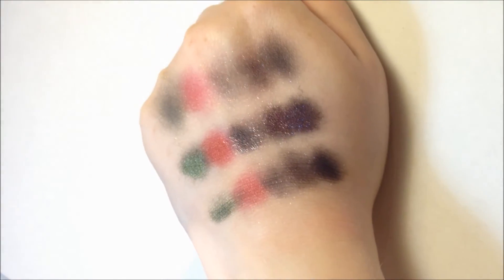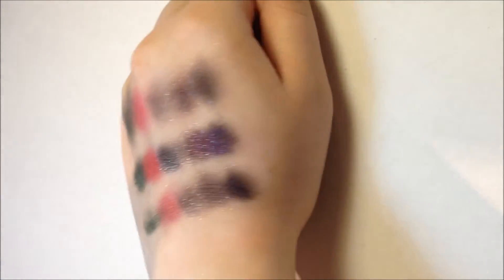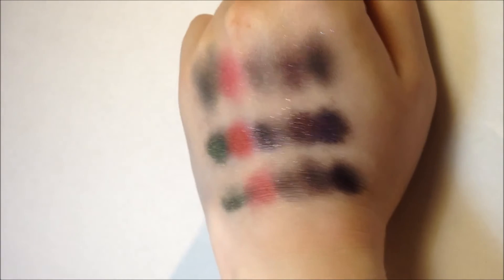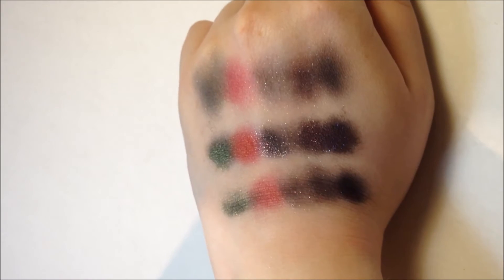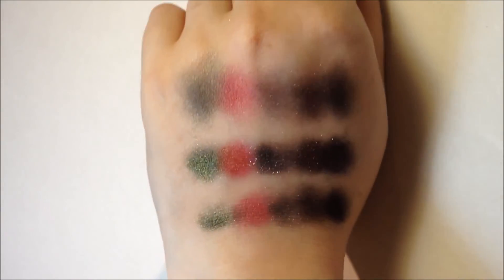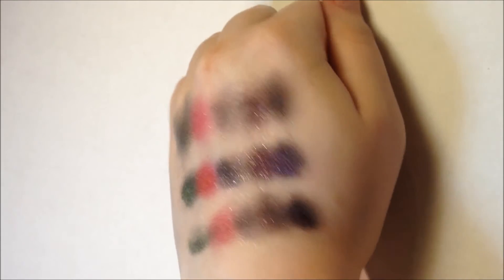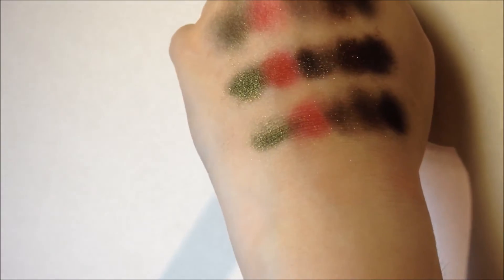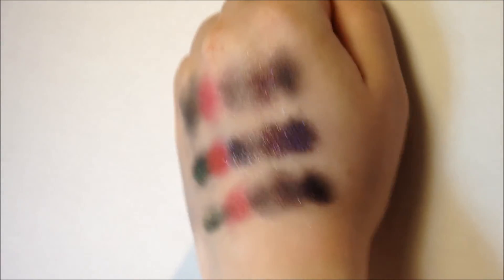Impulse Costmetics - First impressions | Lisette Älgmyr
This is my first video in a very long time and it's also the first video I've made where I actually talk to you guys so please be gentle if I seem a little awkward, I'm new at this :)

If you do enjoy the video and would like to see more from me please make sure to subscibe to my channel as I plan to upload more frequently in the future.

Products used:
Eyes:
Urban Decay Primer Potion
Makeup Geek - Unexpected
Impulse Cosmetics - Glam Glue
Impulse Cosmetics - Ramble

Lips:
MeNow Liquid Lipstick in nr 18